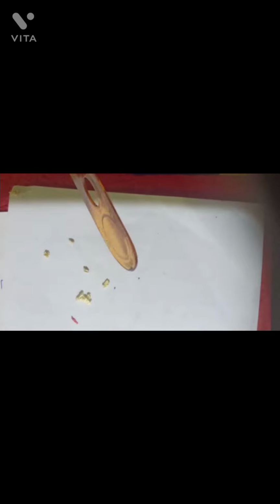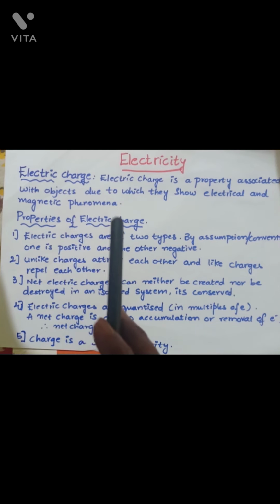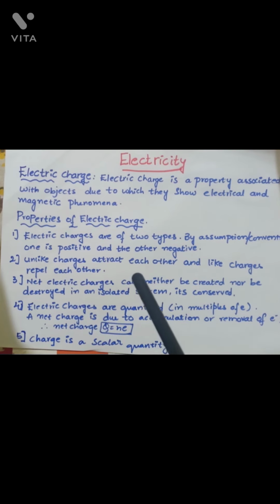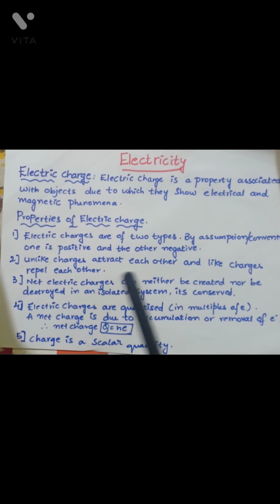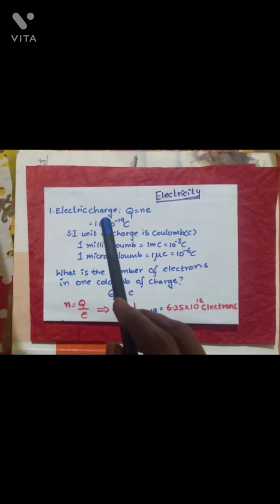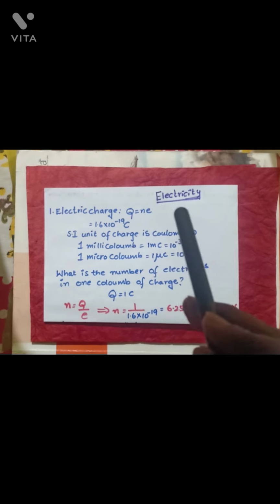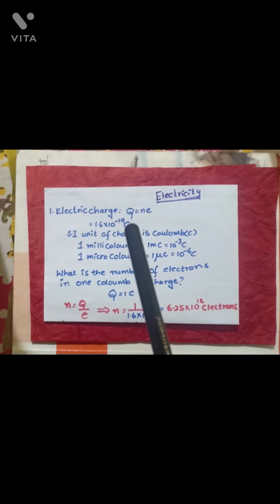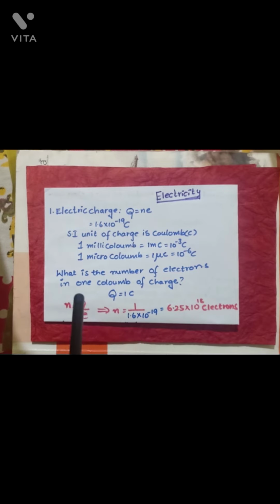Electricity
Electricity:subtopic electric charge is explained in detail with activity ,notes and formulae.